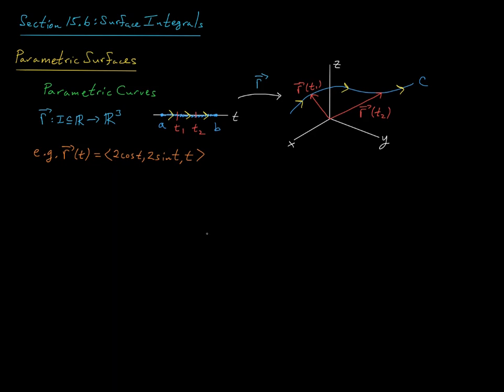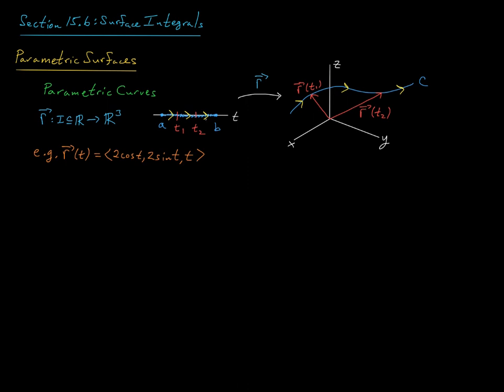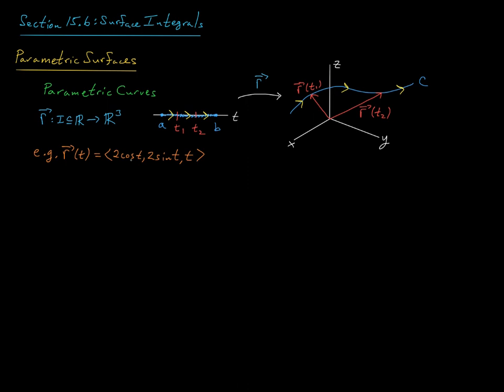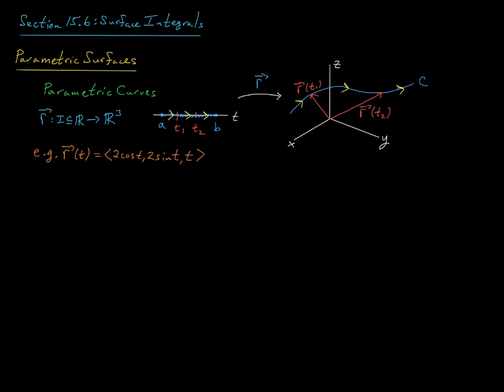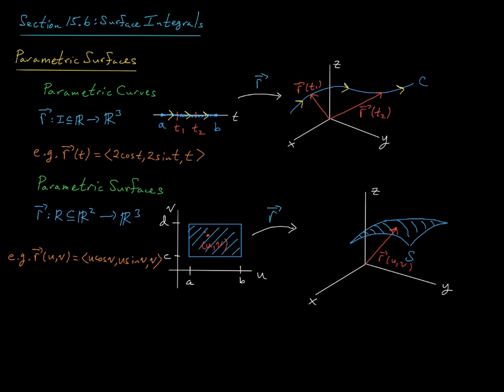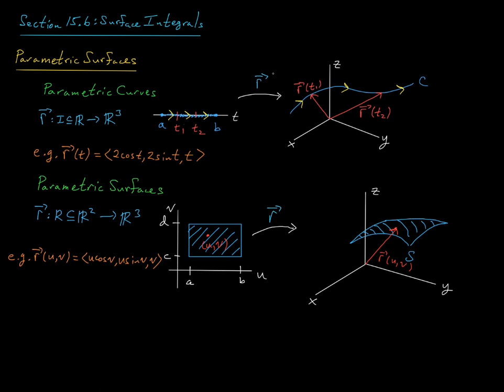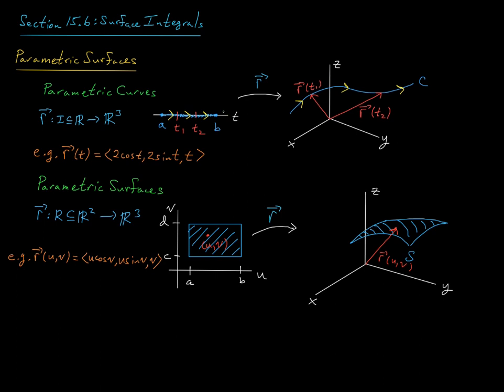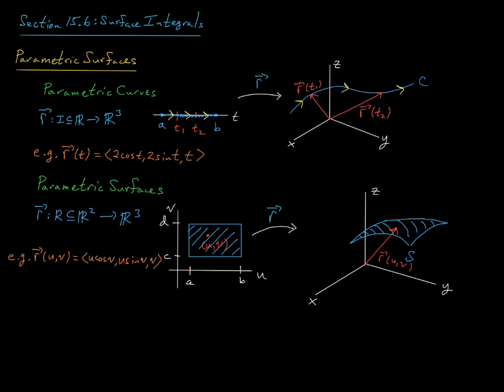Surface Integrals Intro to Parametric Surfaces